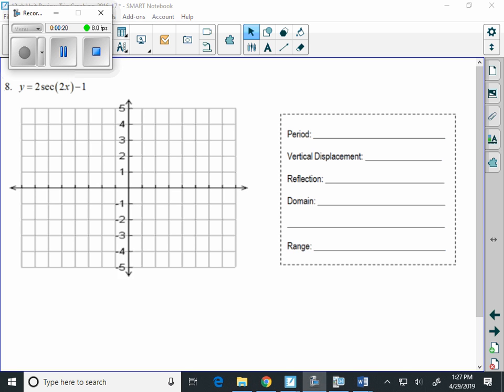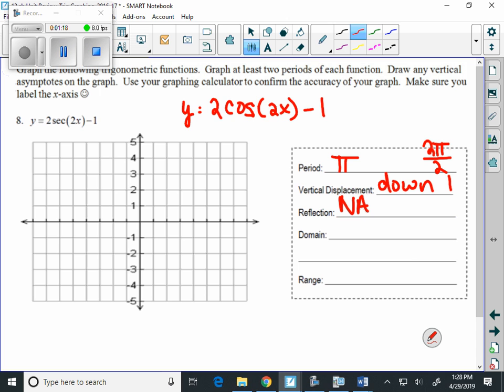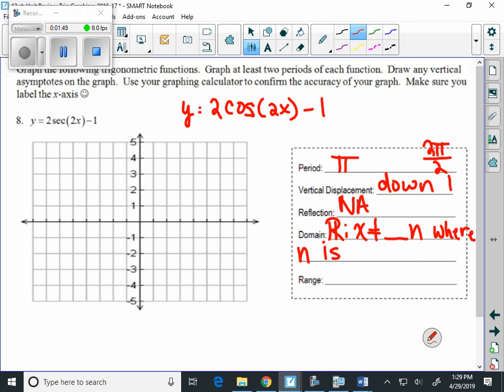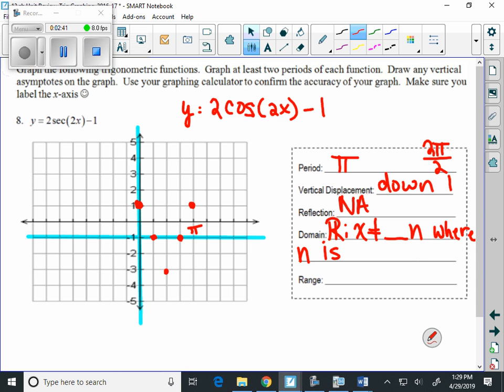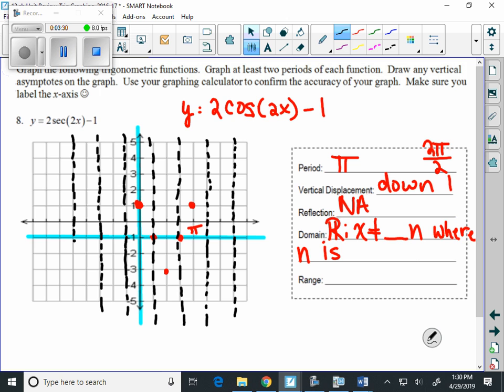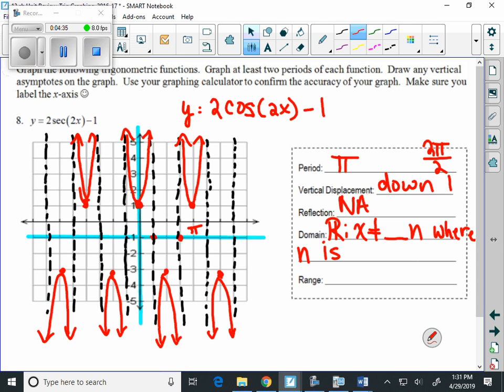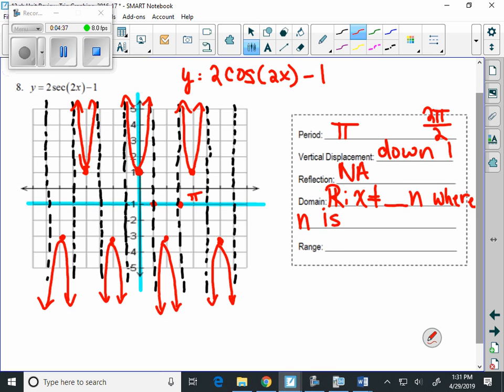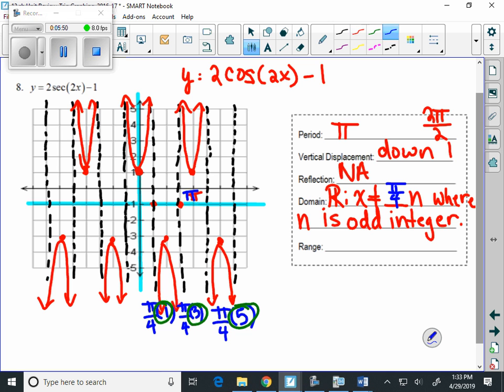pc trig graph 8